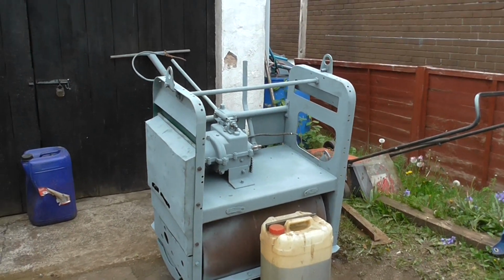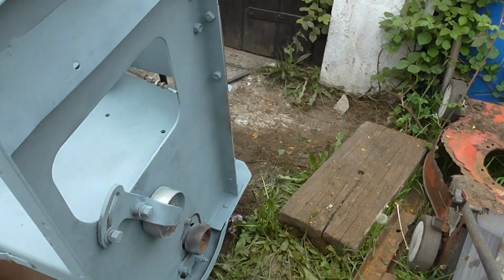Stothert and Pitt W28 Mk 1 roller restoration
Covers now being refitted. Note the original decal  " Stothert and Pitt Vibroll " Only items left to do are minor welding to side panel. Bonnet to strip of paint and water tank repair. Then Villiers engine to test and refit